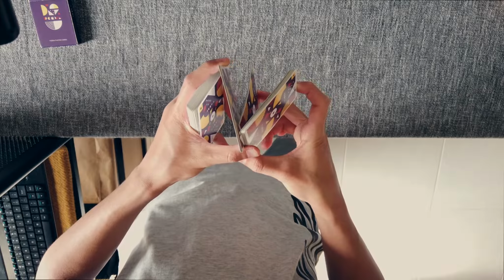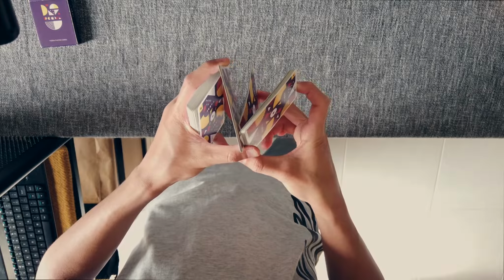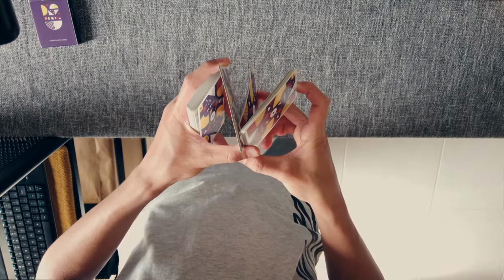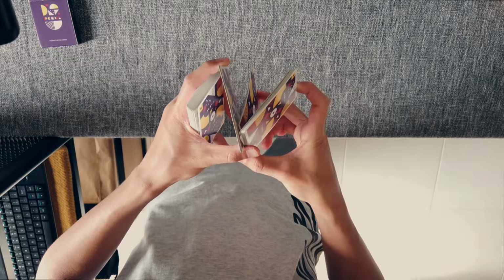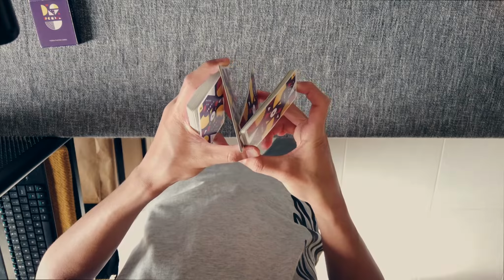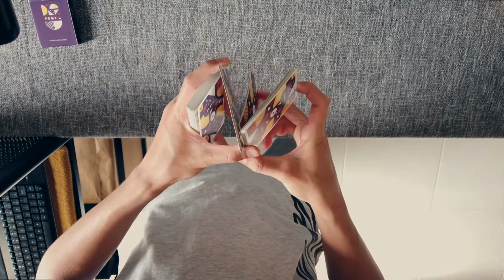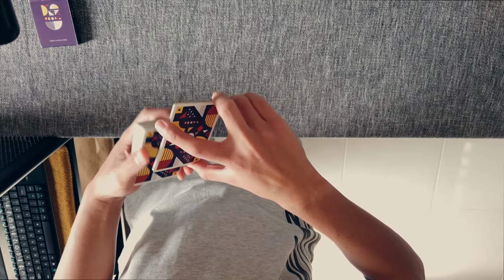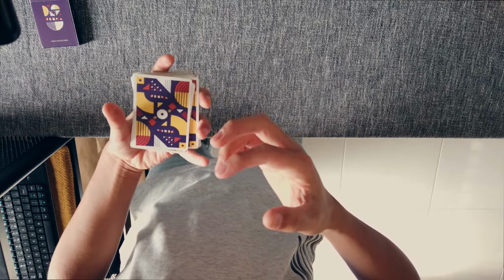Phaced Cardistry Cut | In Depth Tutorial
Actual tutorial stuff starts 02:56

Hope this tutorial was clear. I didn't mean for the video to be so long, but it is what it is. lol